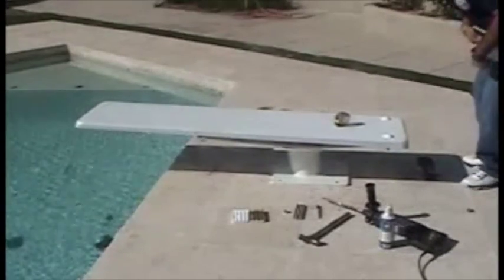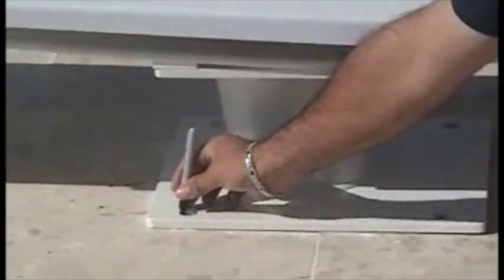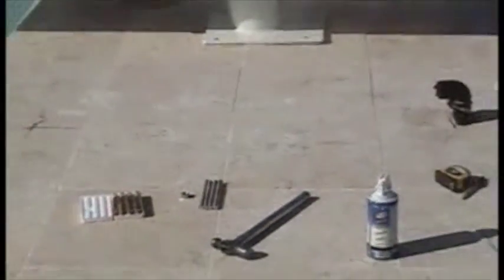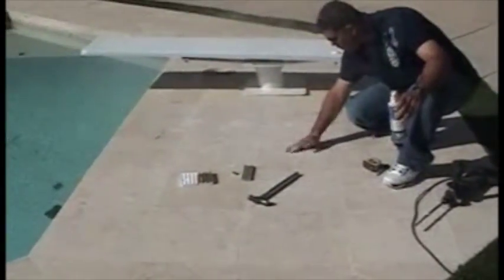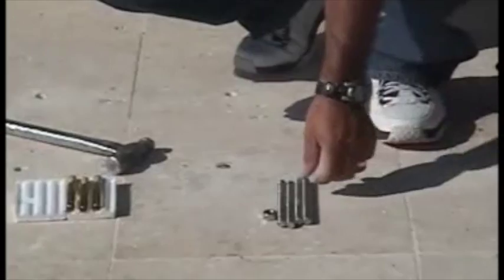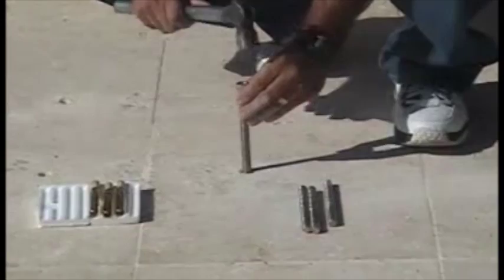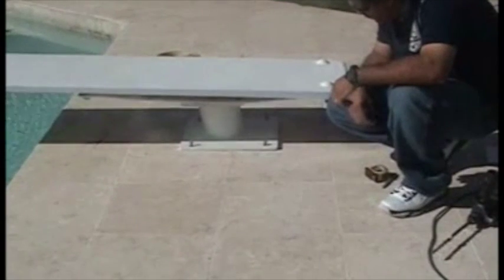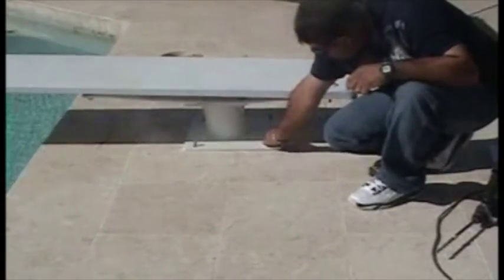Inter-Fab Epoxy Kit Help Video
This Inter-Fab epoxy kit help video is provided solely as a supplemental aid to an actual diving board and base installation manual.  This installation help video provides ONLY an overview of the assembly process and DOES NOT cover necessary and extremely important aspects of a complete and safe installation, such as, but not limited to, the length, width and depth of the necessary water safety envelope(s) or the correct placement of the equipment on the deck. ALL swimming pools should first be measured to ensure they meet the minimum requirements set forth in the most current version of the American National Standard for Residential Inground Swimming Pools as well as the American National Standard for Public Swimming Pools, and the Inter-Fab installation manual before any diving board or slide is installed.  This installation help video can never be substituted for, nor replace the actual installation manual.  In order to continue viewing this video you agree to and understand that you will always use the most current Inter-Fab product installation manual when installing any Inter-Fab product and that those installation manuals can be viewed and/or downloaded To find the nearest dealer who sells this product, please see our dealer locator on our